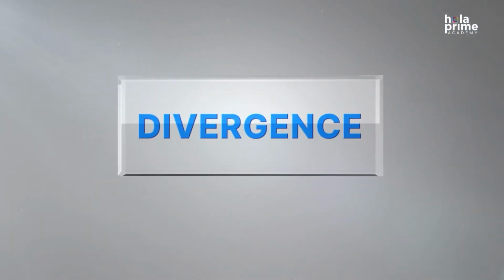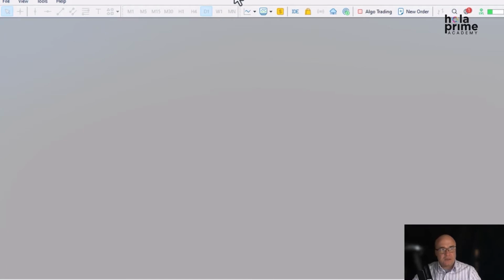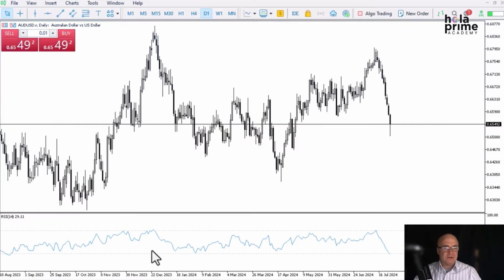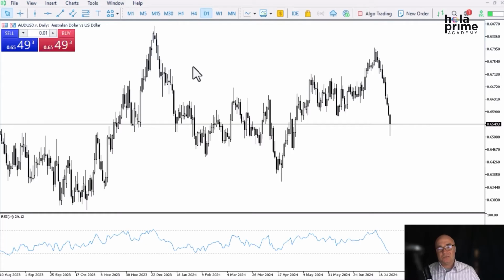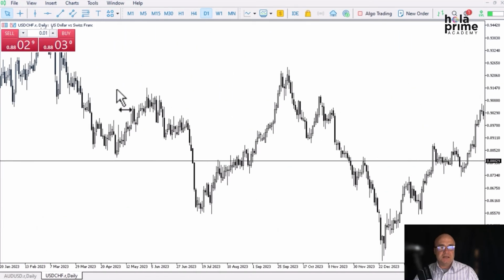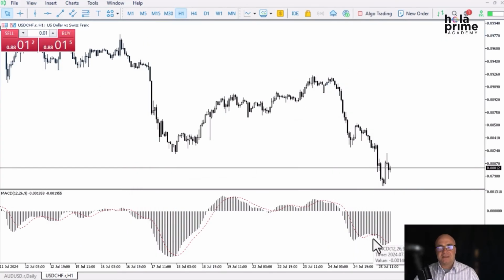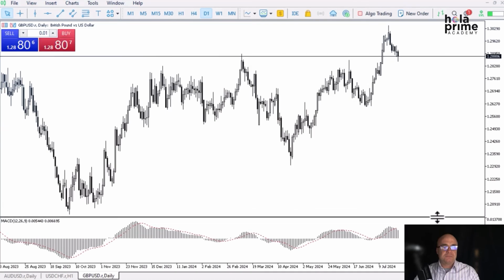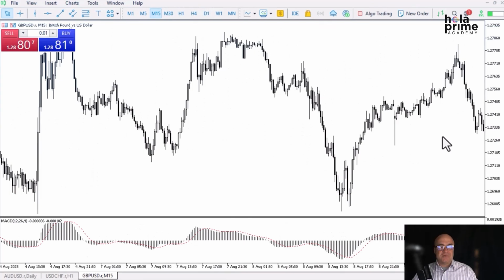When Price Lies: Read This Instead | Hola Prime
Divergence is one of the most powerful—and most overlooked—signals in technical trading. When price action moves one direction but momentum indicators like RSI or MACD move the opposite way, it's warning you that a reversal might be coming.
In this video, we break down exactly how to spot divergence on any timeframe, which indicators work best, and how to combine divergence signals with candlestick patterns for high-probability setups.
📉 What You'll Learn:

What divergence actually means (price vs momentum)
How to use RSI and MACD to spot divergence
Real examples on AUD/USD, USD/CHF, and GBP/USD
Bullish vs bearish divergence setups
Why divergence works on all timeframes
How to combine divergence with support/resistance
When NOT to trade divergence

⚠️ Key Concept: Divergence isn't a trade signal itself—it's a warning that momentum is shifting. Use it to prepare for reversals, tighten stops, or take profits.
Whether you're trading forex, indices, or commodities, understanding divergence will help you spot trend exhaustion before most traders even realize what's happening.